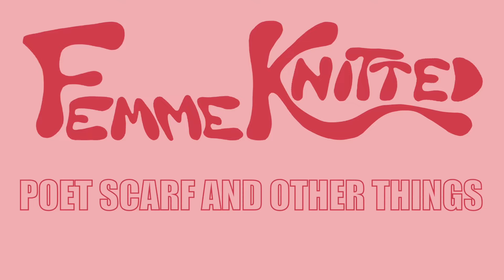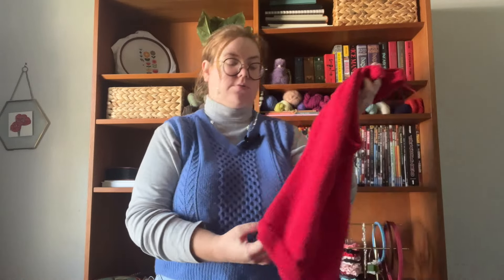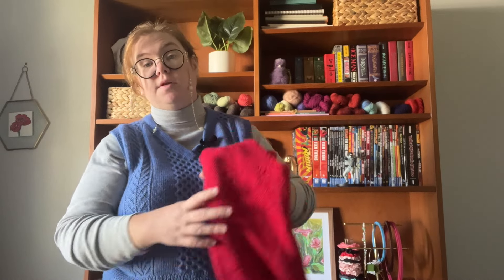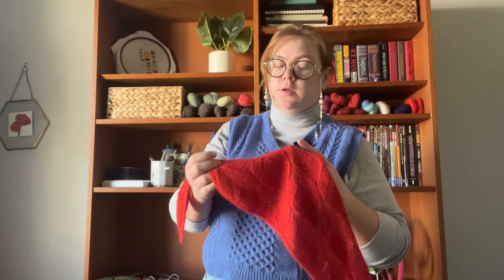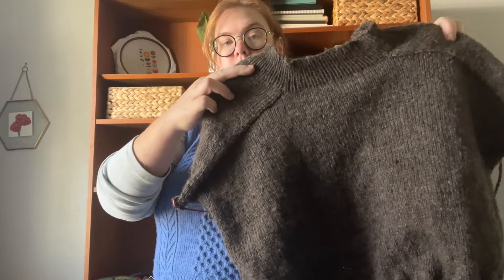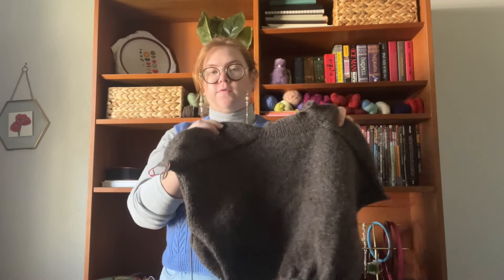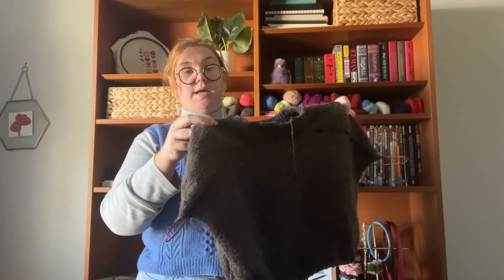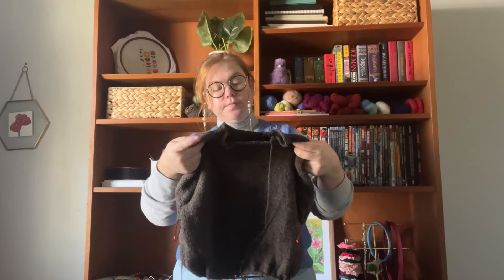The Poet Scarf and Other Things | Knitting Podcast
Yarn is Baby Cat Yarns Organic Fingering in the color Crisp Blue

Yarn is Universal Yarn Cotton Supreme DK in the color Red

Yarn is Knitting For Olive's Pure Silk in the color Blood Orange held with Knitting For Olive's Silk Mohair also in the color Blood Orange

WIPS

Yarn is Baah Yarn's La Jolla in the color Navy